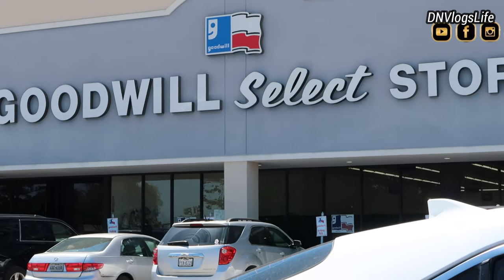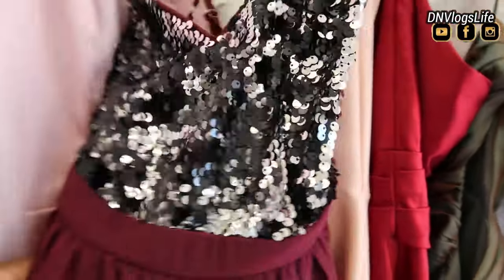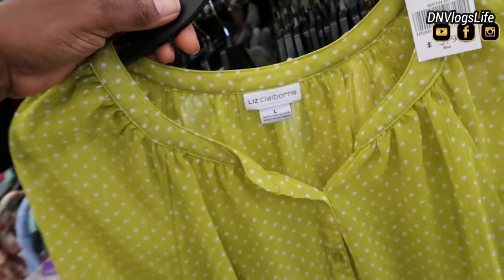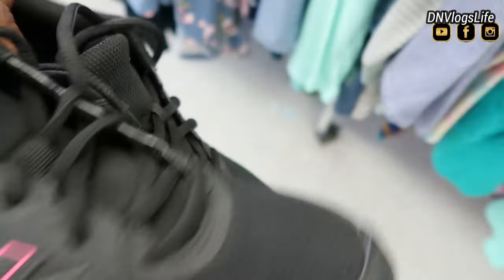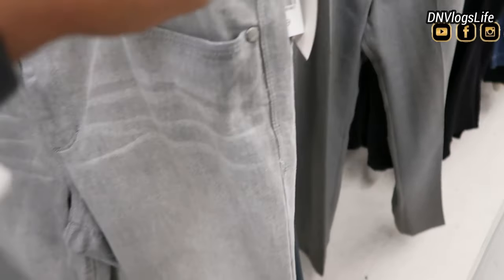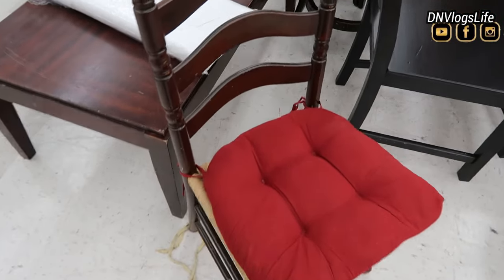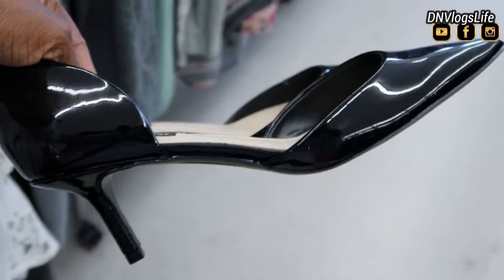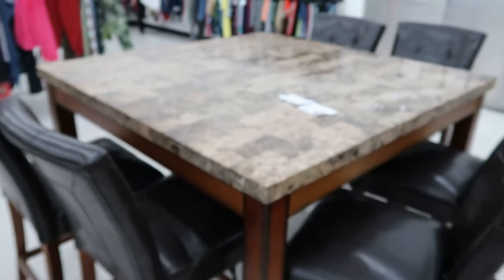GOODWILL SHOPPING 🛍️ New Finds | Designer Clothes, Shoes, Furniture